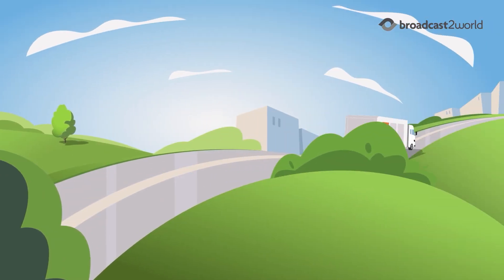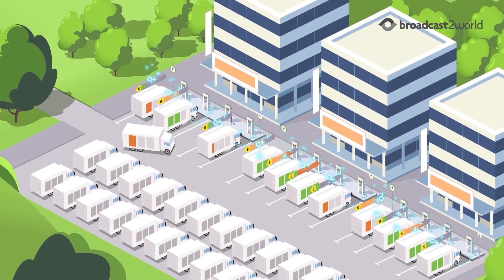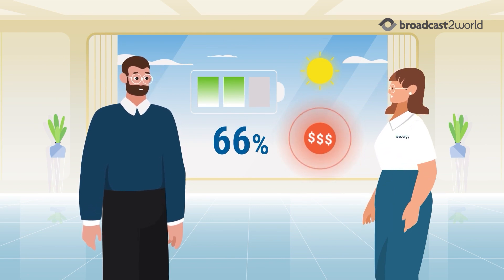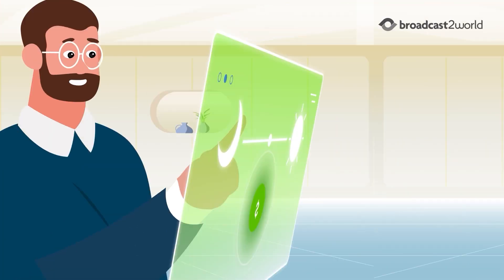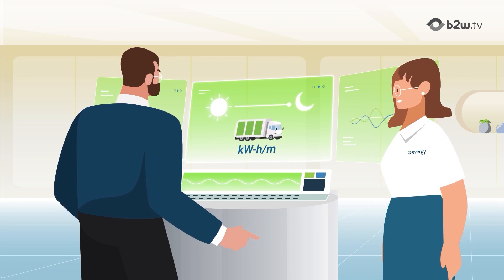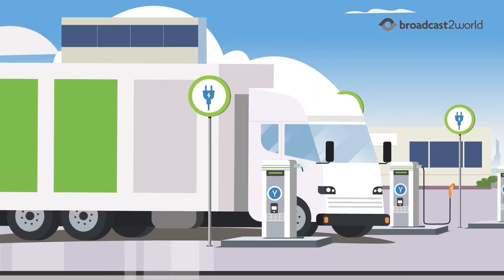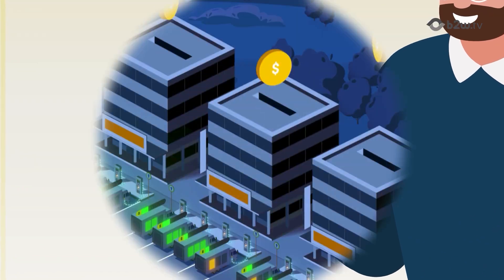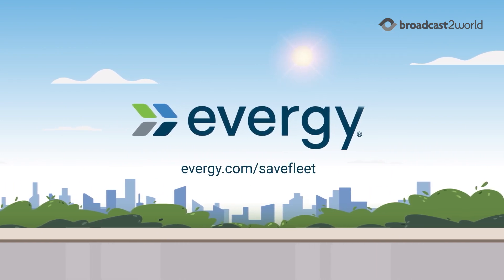Optimizing EV Fleet Charging: Animated Video for Evergy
Get your own animated video on EV fleet charging made

One of the most significant aspect of fleet electrification is charging your electric fleet vehicles on a regular basis so that they don't interrupt your business.

To make EV fleet charging more accessible, affordable and seamless, Evergy have created their EV charging infrastructure.

To present all the details of their EV fleet charging infrastructure, they reached out to us at Broadcast2World for an animated video and the result was this video tha goes over the solution Evergy offers.

This animated video uses very modern and sleek 2D animations in the vehicles and character shown here that give it an elegant touch.

Moreover, throughout this animated video, special emphasis is given to the messaging of the video and the animations are made with audience engagement and retention in mind.

Check out more Animated Videos we have made for our clients:

1. Brand Launch Animated Video for Salem Electric
2. Motion Graphics Animated Video for Oncor Apex Fleet
3. Animated Video Marketing with The Video-First Approach
4. 12 Best Brand Archetypes for Animated Videos

Want to learn more about Animated Videos? Check out our blogs

1. 7 Reasons Why You Need Custom Animated Videos
2. How Animated Videos Can Help Grow Your Business
3. Complete Guide On How To Make Animated Videos
4. 5 Reasons Your Marketing Strategy Needs Animated Videos